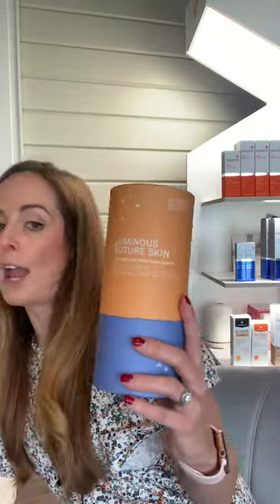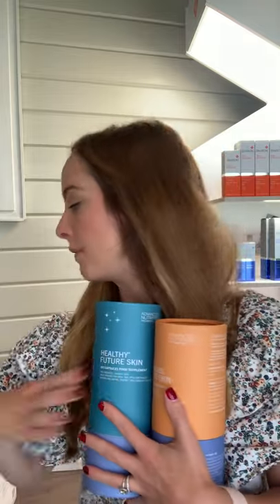All About ANP 2021 Christmas Gift Sets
ANP’s complete range of gorgeous 2021 Christmas Skincare Gift Sets have arrived and are available to order on a first-come-first-served basis, including the ANP Flawless Future and Luminous Future Gift Sets.